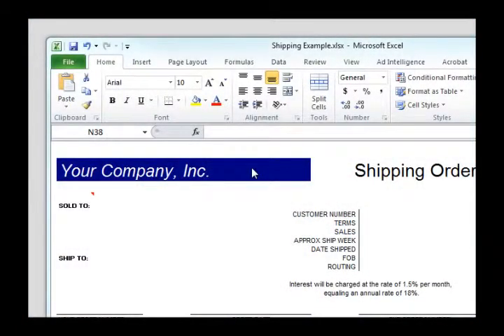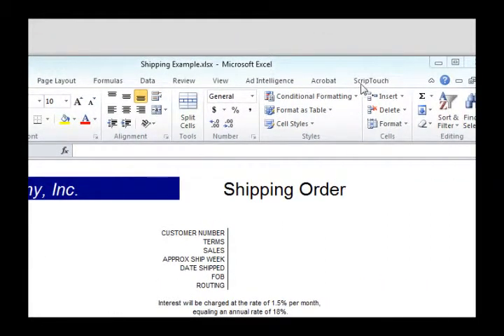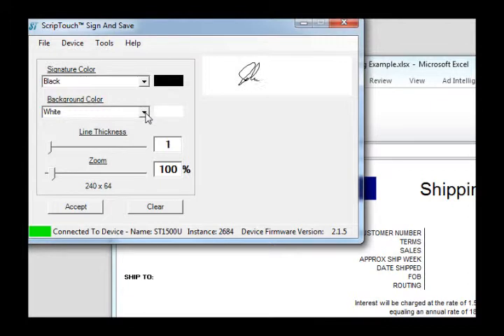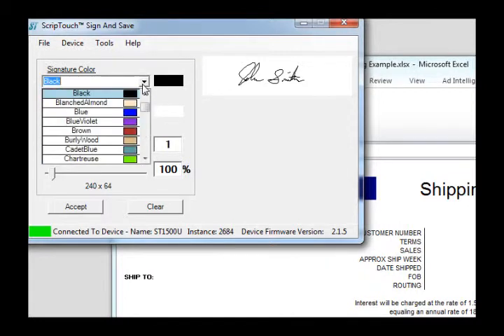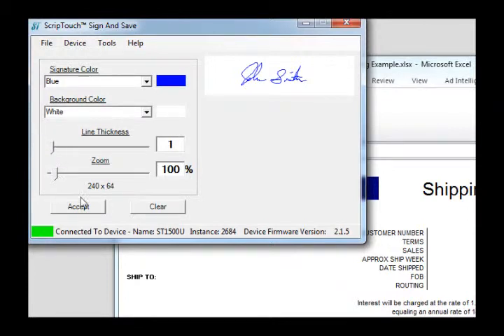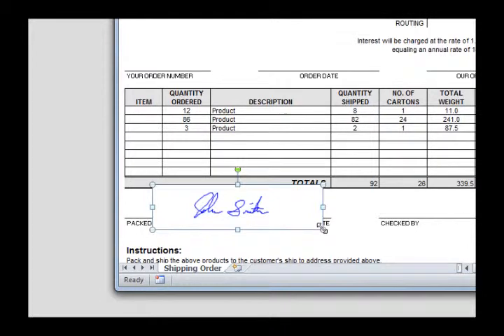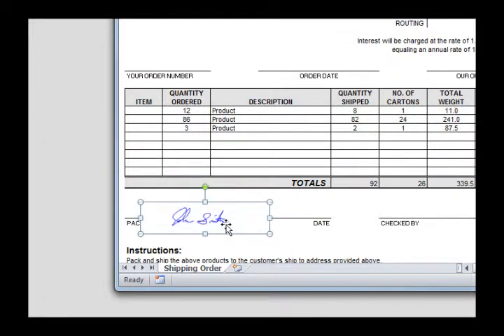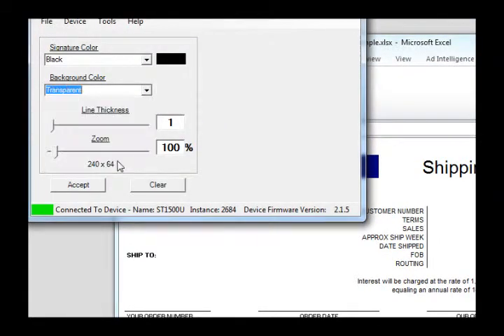How to Insert Electronic Signatures in Excel with Scriptel's Signature Software Suite